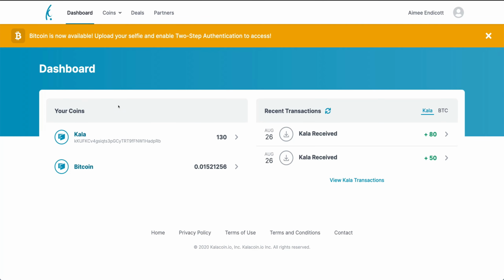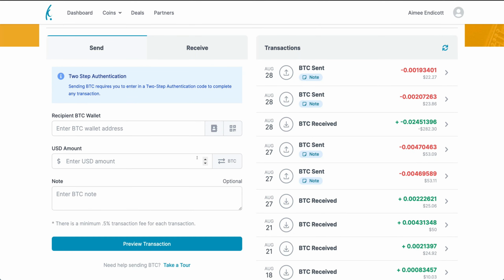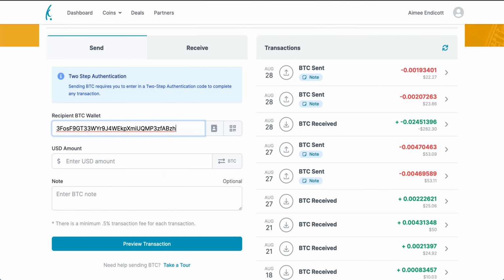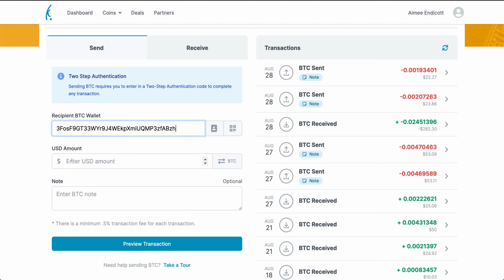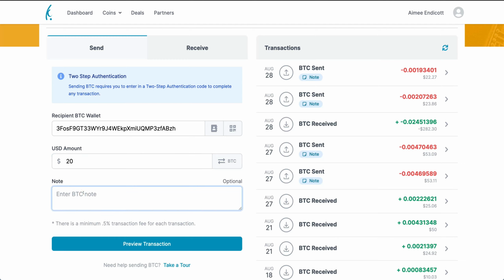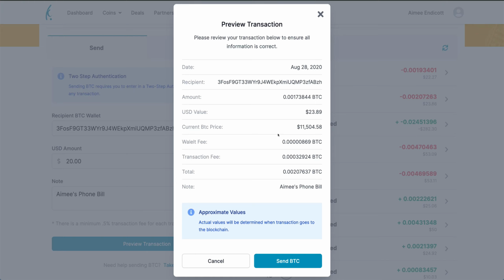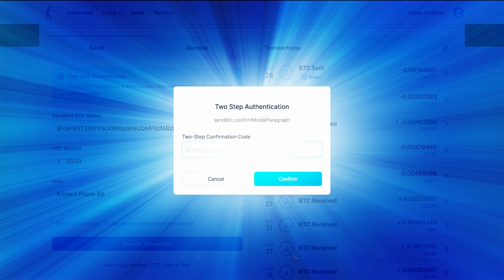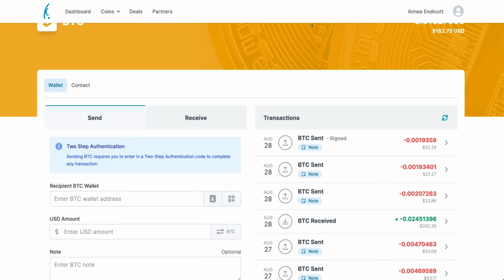How To: Send BTC Using Copy and Paste Option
This tutorial explains how to send Bitcoin from your Kala Wallet using the copy and paste function.